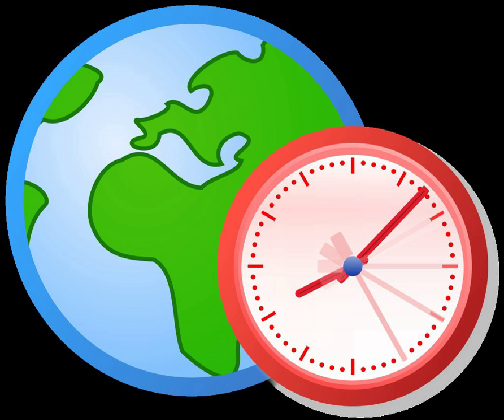Canadian Advanced Nanospace eXperiment Program | Wikipedia audio article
00:00:45 1 The CanX Program
00:02:04 2 CanX-1
00:02:57 2.1 Operation modes
00:03:31 2.1.1 Safe-Hold
00:04:26 2.1.2 Detumbling/Torquing
00:05:18 2.1.3 Payload Active
00:05:54 2.2 Payloads and experimental subsystems
00:06:35 2.2.1 CMOS Imagers
00:07:16 2.2.2 Active Magnetic Attitude Control System
00:07:59 2.2.3 GPS Receiver
00:08:34 2.2.4 ARMS7-based On-Board Computer
00:09:06 3 CanX-2
00:11:17 4 CanX-3
00:12:15 5 CanX-4 &amp; 5
00:13:05 6 CanX-6
00:13:15 7 See also

- Socrates

SUMMARY
The Canadian Advanced Nanospace eXperiment (CanX) program is a Canadian CubeSat nanosatellite program operated by the University of Toronto Institute for Aerospace Studies, Space Flight Laboratory (UTIAS/SFL).  The program's objectives are to involve graduate students in the process of spaceflight development, and to provide low-cost access to space for scientific research and the testing of nanoscale devices.  The CanX projects include CanX-1, CanX-2, the BRIght Target Explorer (BRITE), and CanX-4&5.